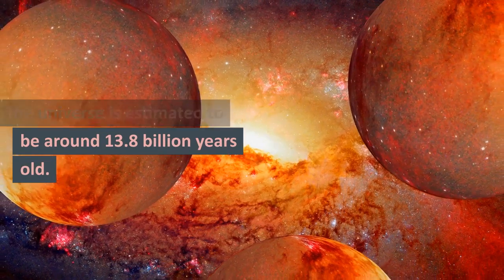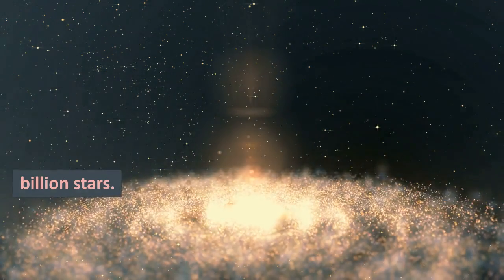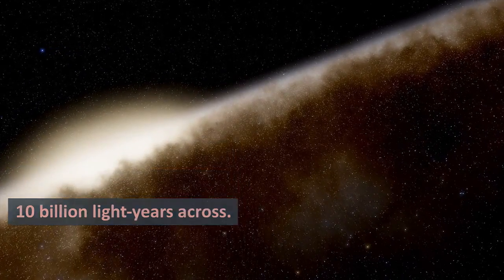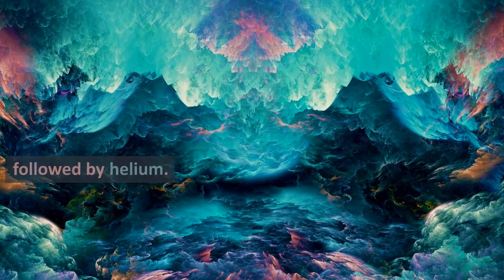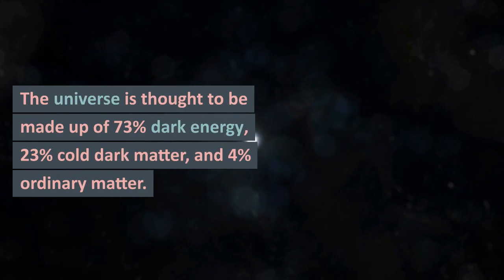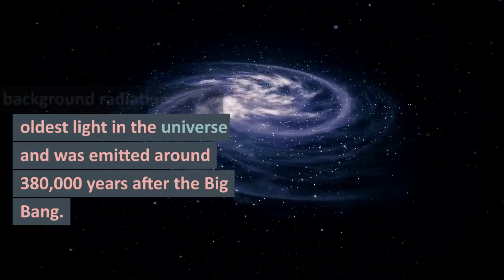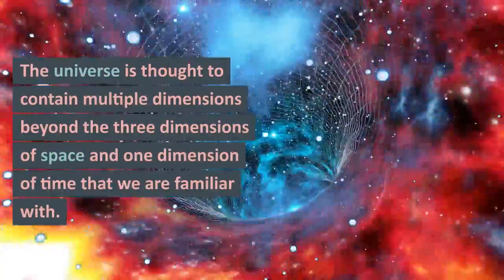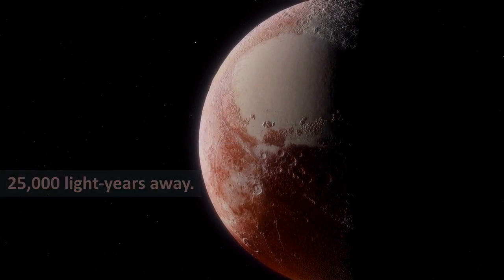Interesting Facts About Universe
Do you love learning new things about universe.
Here are interesting facts about our universe.